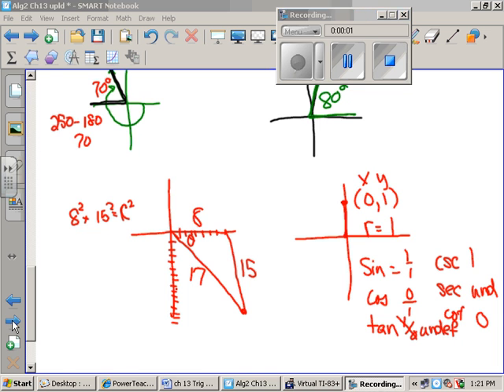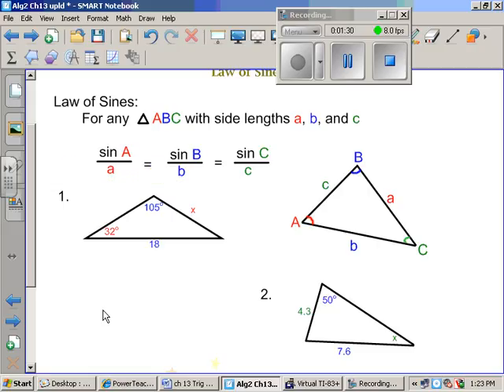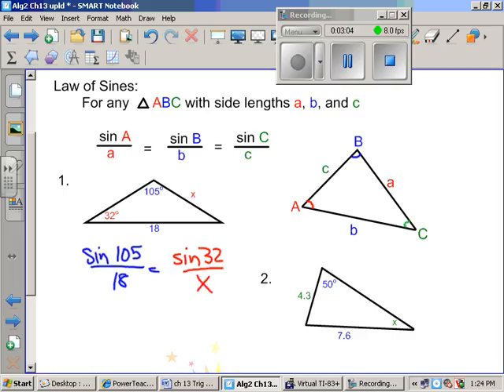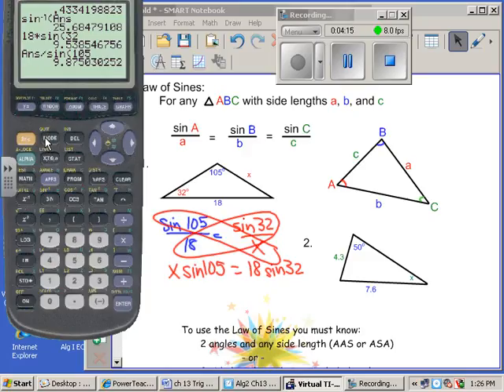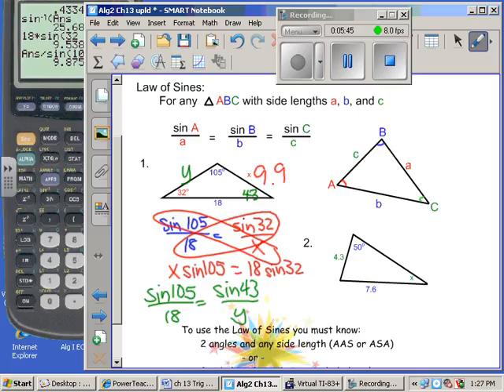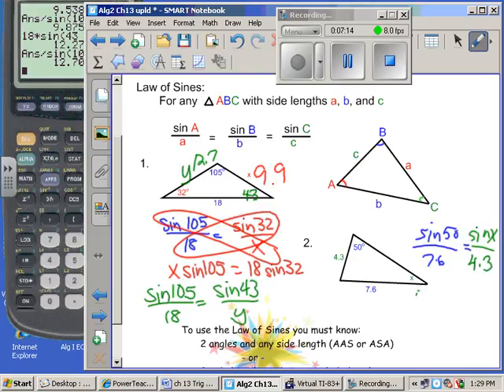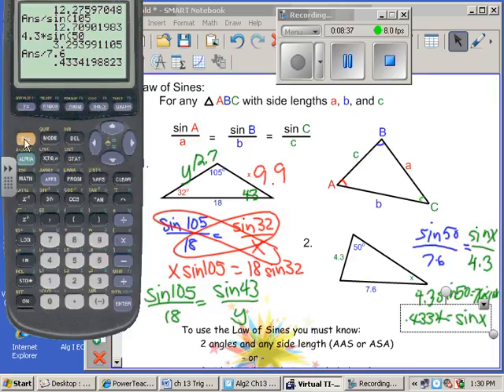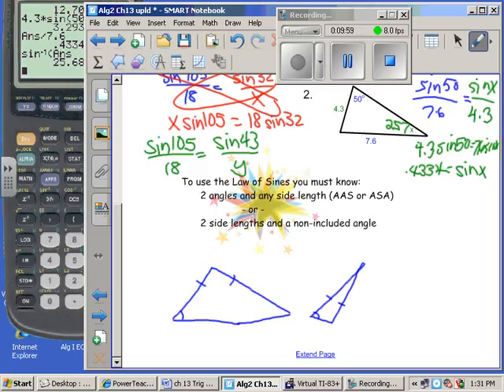archer alg2 5-10.wmv